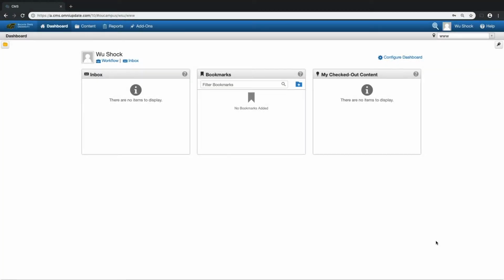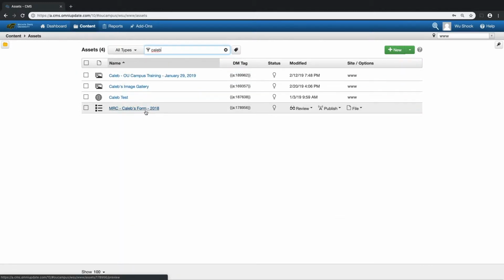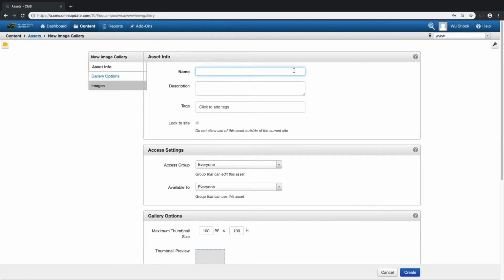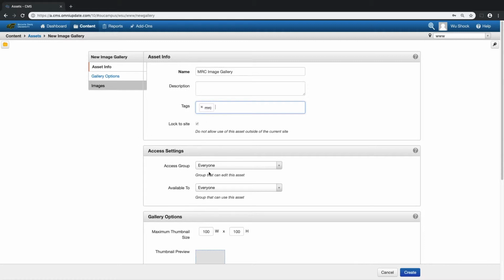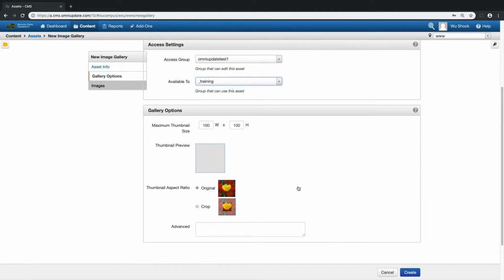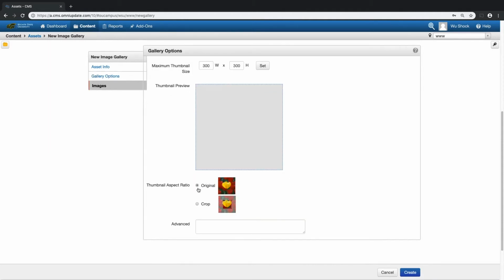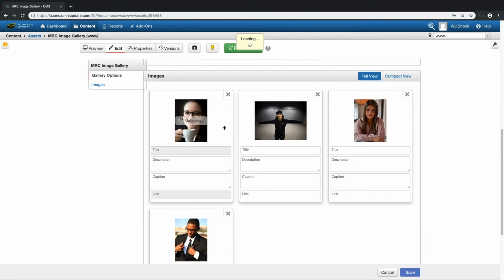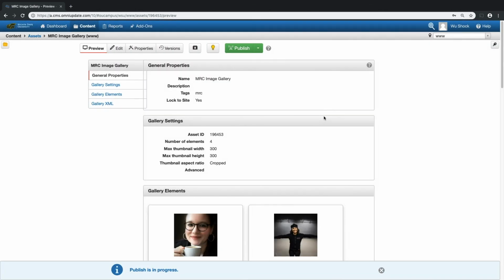OU Campus: Basic Training 2 - Chapter 3.1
Learn how to create image galleries.